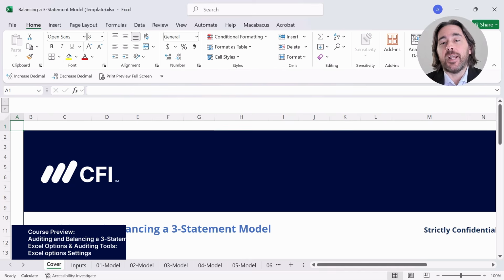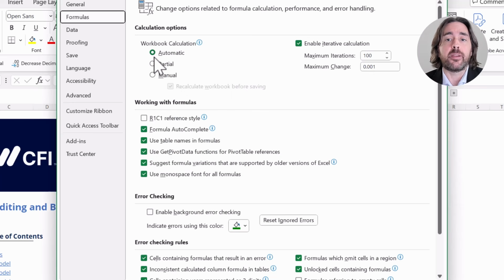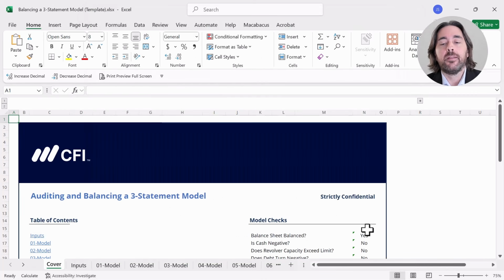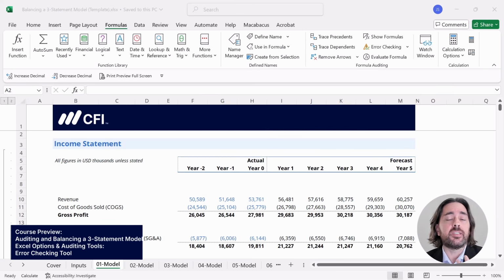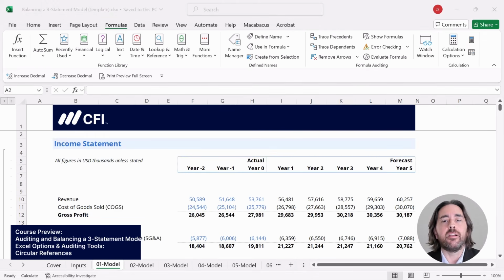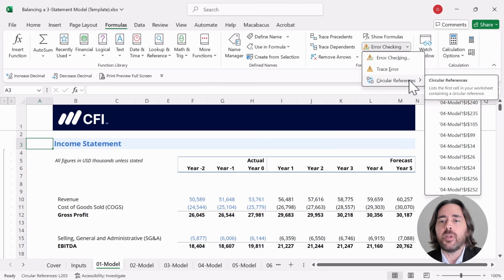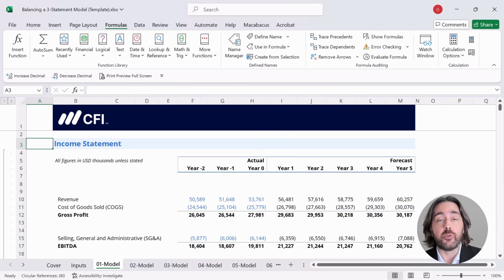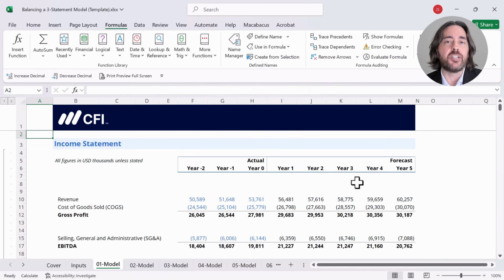Auditing and Reviewing a 3-Statement Model | Course Module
Every financial model has an error in it, you just haven't found it yet. In this essential course preview, learn the professional techniques for auditing, troubleshooting, and balancing a three-statement model. Whether you're facing a deadline or a late-night model "blow-up," mastering these Excel tools will ensure you can find and fix imbalances every time.

Join us as we walk through the critical first steps of model auditing. You'll learn how to configure optimal Excel settings, manage circular references effectively, and why standard "error checking" tools often fail in complex financial environments.

In this lesson, you’ll learn how to:

🔷 Configure Optimal Excel Settings: Master the Alt + F + T shortcut to manage workbook calculations and iterative settings.

🔷 Handle Circular References: Learn when to enable iterative calculations for intentional interest income and expense circularities.

🔷 Audit Formula Consistency: Understand the limitations of background error checking and how to spot inconsistent formulas manually.

🔷 Troubleshoot "Unbalanced" Sheets: Learn why standard Excel error checking often misses the root cause of a balance sheet imbalance.

🔷 Master the "Show Formulas" View: Use Ctrl + ~ (Tilde) to perform a rapid visual scan of your model’s logic and structure.

🔷 Avoid Multi-Workbook Pitfalls: Discover why having multiple Excel files open can lead your circular reference tools astray.

This course is designed for analysts who already have a strong handle on accounting and three-statement modeling but want to reach the highest industry standards for model integrity and transparency.

Topics Covered:

🔷 Excel Options for Professional Modelers

🔷 Iterative Calculations vs. Manual Calculation

🔷 Circular Reference Troubleshooting

🔷 Formula Auditing & Trace Precedents

🔷 Balance Sheet Balancing Techniques

🔷 Professional Excel Shortcuts (Alt + F + T, Ctrl + ~)